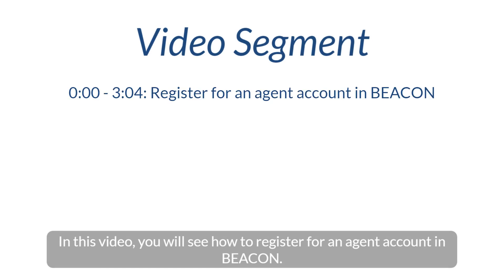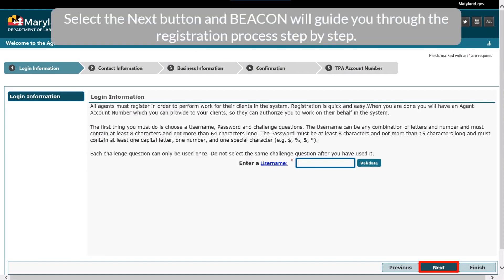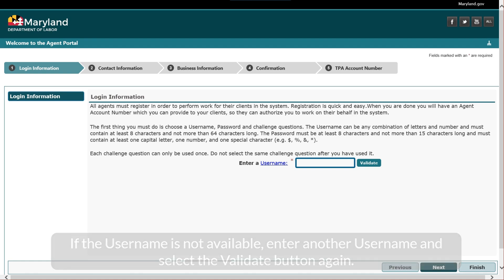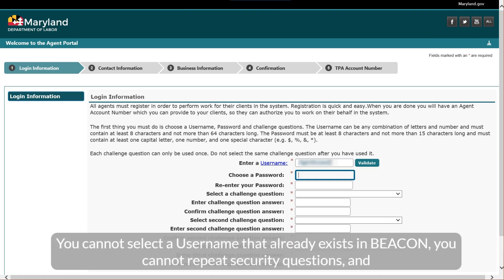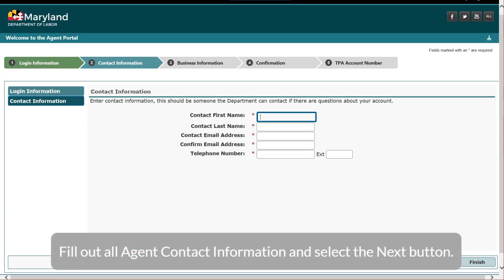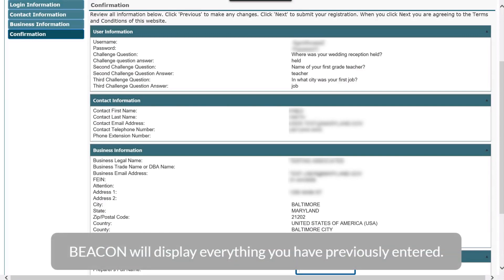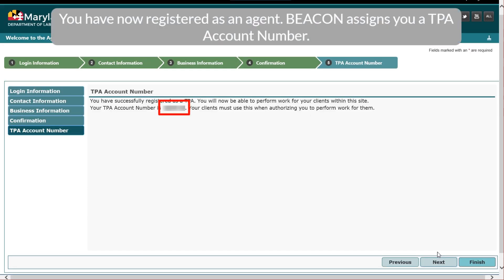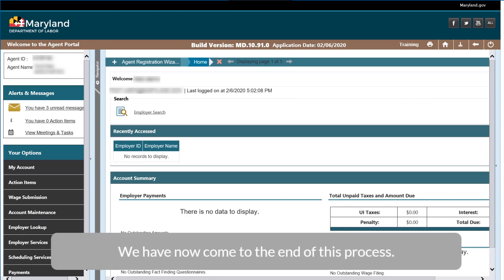Maryland Unemployment Insurance BEACON Third Party Account Registration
This video shows agents how to register for an agent account in the BEACON 2.0 system.